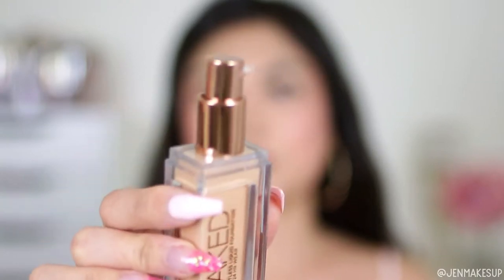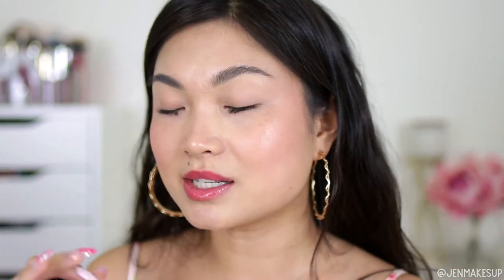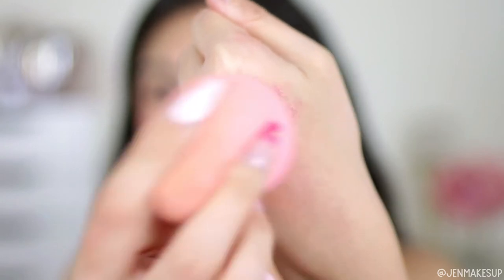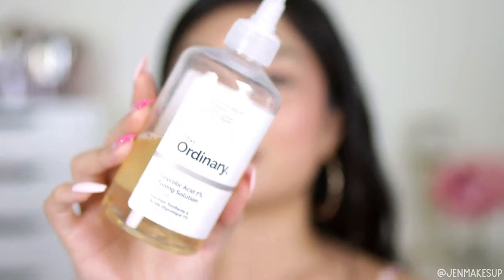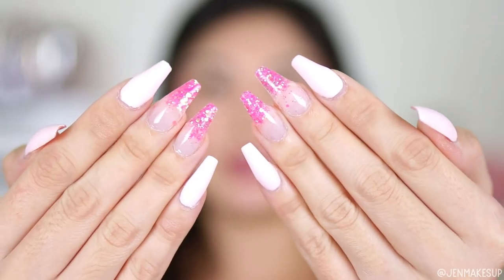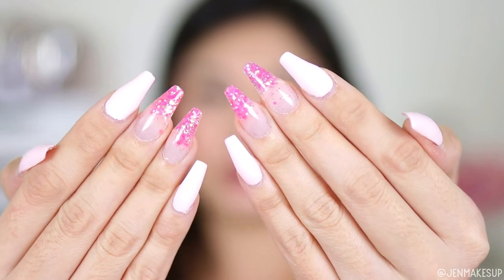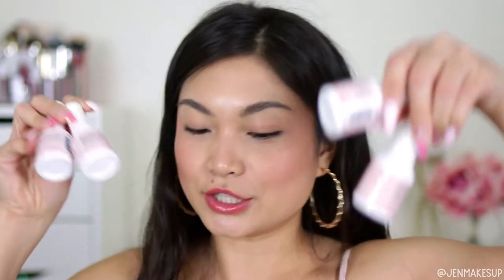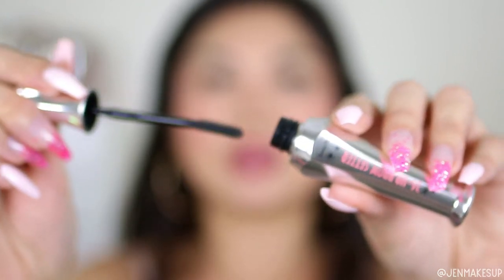GEMS AND JUNK EP 16 | NOVEMBER 2020 BEAUTY FAVORITES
Welcome back to another episode of Gems and Junk which are my monthly favorites (and one thing I didn't like)!

CORRECTION in the video I said there was only one shade of NARS liquid blush but now I see there are 3 shades!

Products Mentioned:
Urban Decay Stay Naked Weightless Foundation in 30WY
NARS Liquid Blush
The Ordinary Glycolic Acid Toning Solution
Benefit Clear Brow Gel

Hapa Kristin*: Jchang10
Atomic Makeup NYC*: jenmakesup
YesStyle*: jenmakesup
SHEIN: jenmakesup
TTD Eye: jenmakesup
Mint Mongoose: JENNIFERCHANG
Kate Sparkle: JenniferC30
IRIS Beauty: JenniferChang15
GlossyBox: 22JENNIFER

Filming equipment:
iPhone XS

JCHANGVLOGS LLC